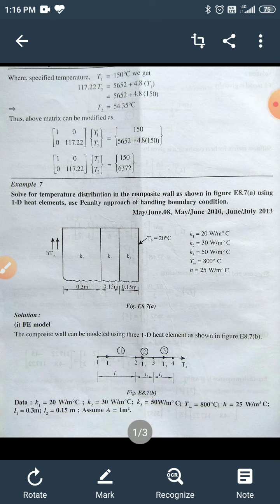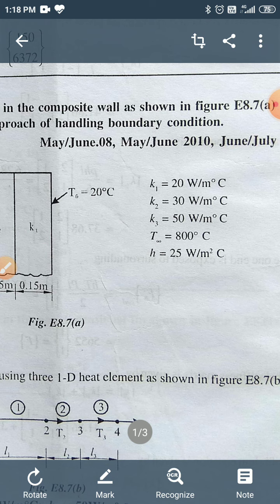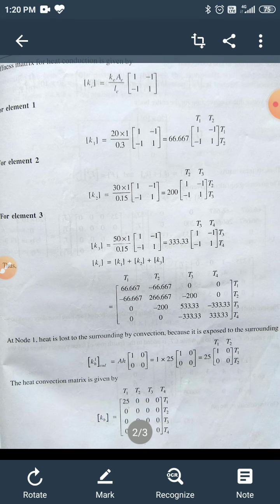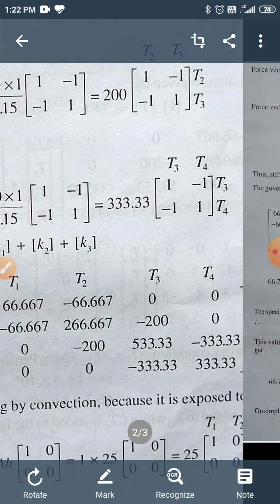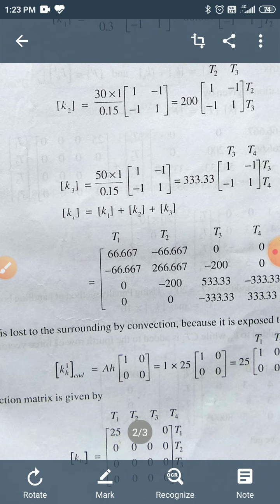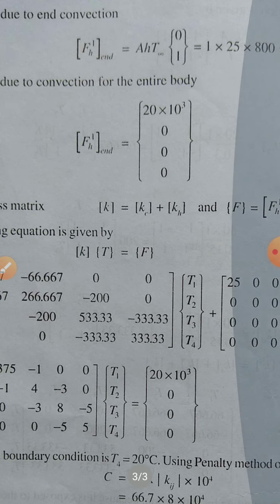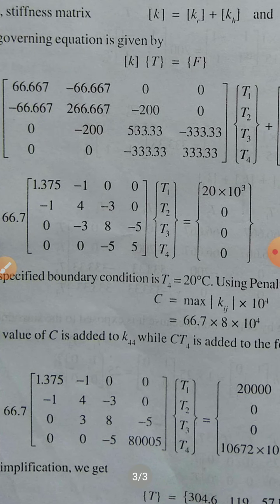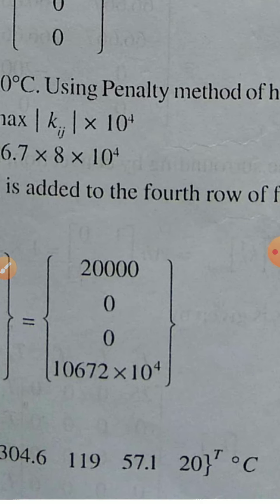Problems on heat transfer left side convection and right side conduction solve it by penalty method